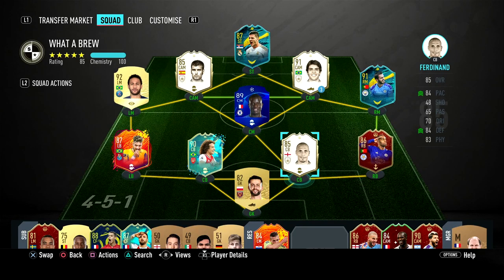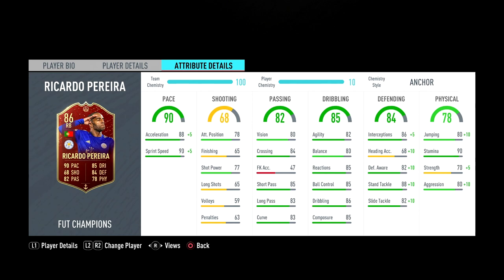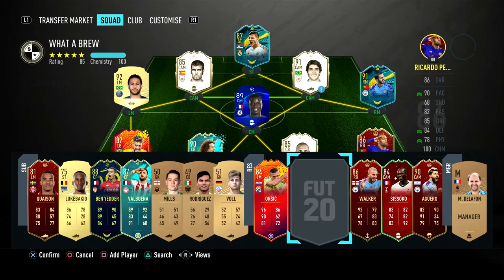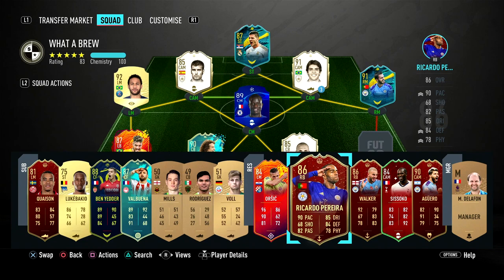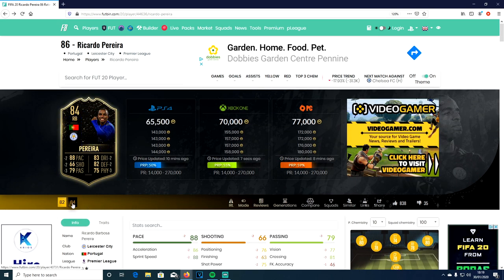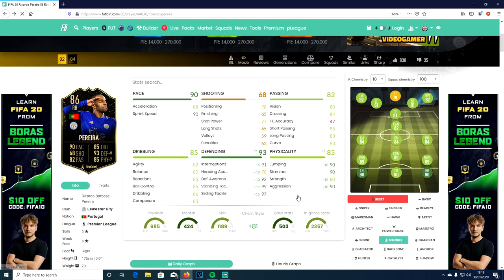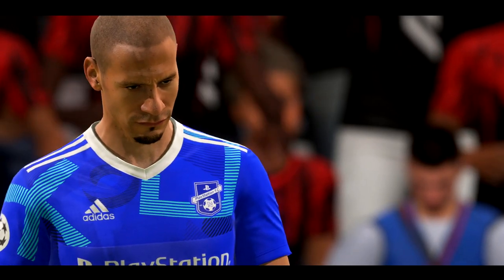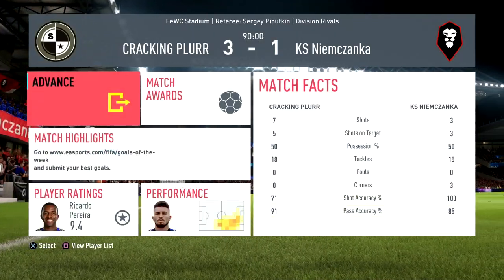86 SIF Ricardo Pereira Player Review | Fifa 20 | Is He Worth It?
So i tried out tif ricardo pereira to see if hes better than walker.